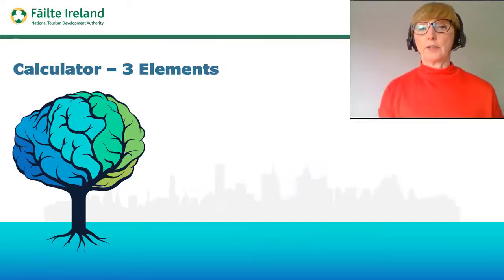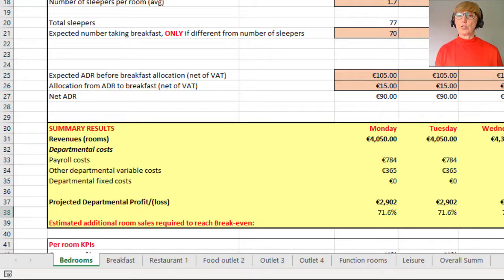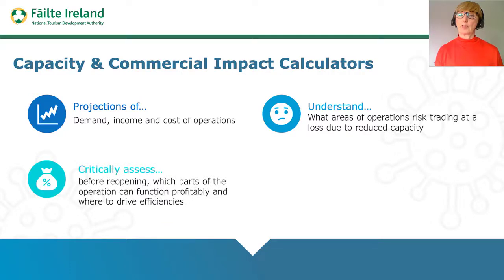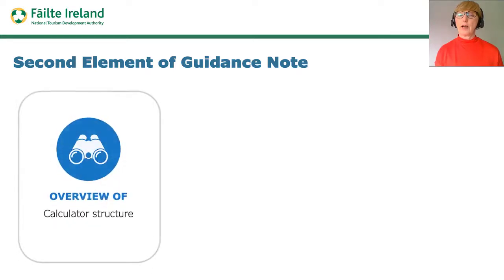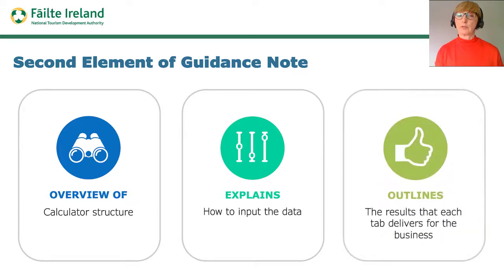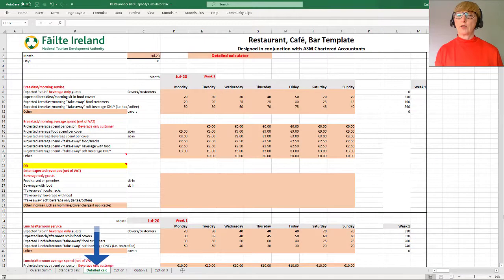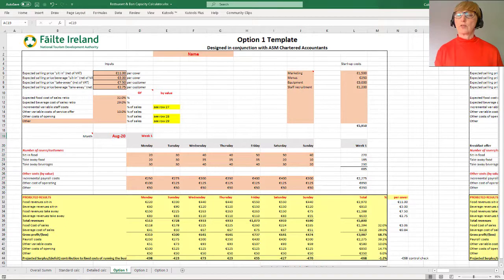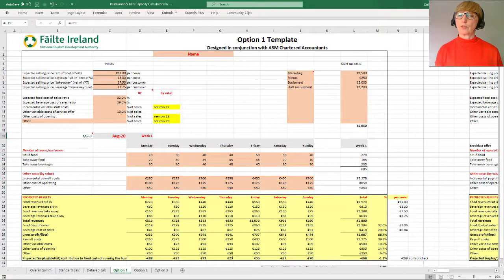Overview of Capacity and Commercial Impact Suite of Supports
As restrictions begin to ease and businesses reopen, Fáilte Ireland, in conjunction with industry experts, have developed a suite of operational performance supports to help businesses determine the financial implications of new operating models.